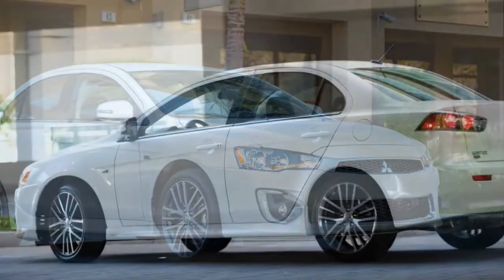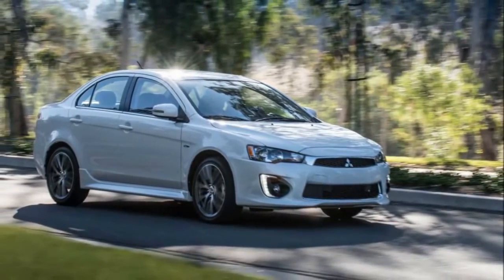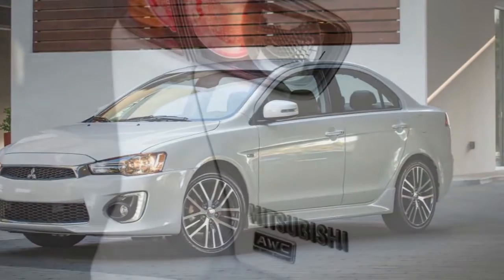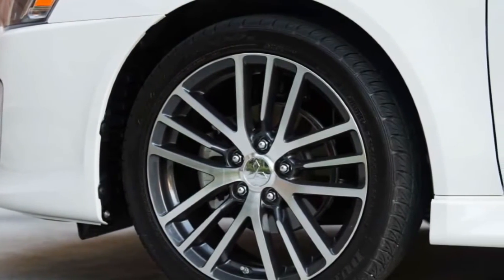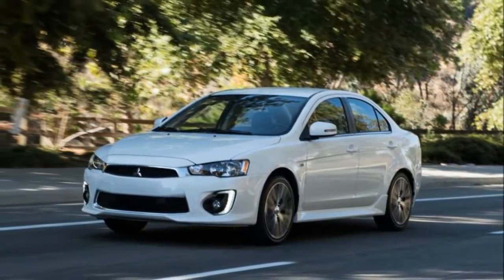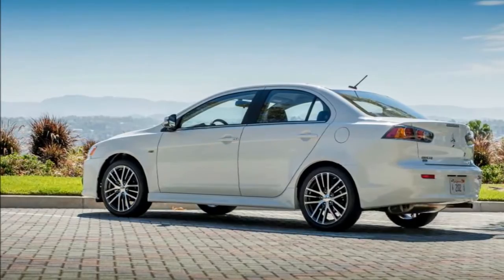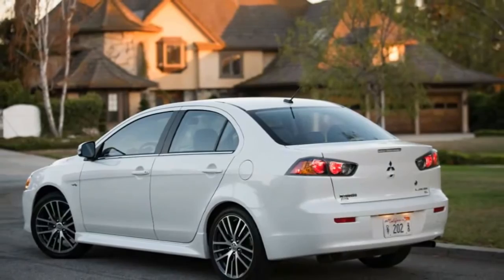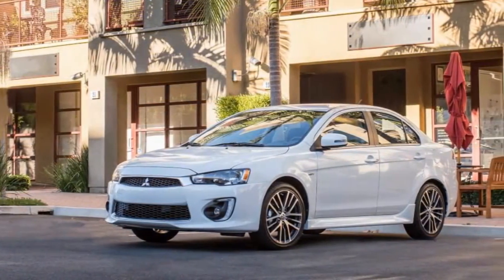[Quick Review] 2017 Mitsubishi Lancer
2017 Mitsubishi Lancer, A compact sedan with available all-wheel drive, the 2017 Mitsubishi Lancer might seem appealing at first. Just last year, it received a front-end styling refresh, updated tuning for its continuously variable automatic transmission (CVT) and several new standard features. And this year, Mitsubishi has made the previously optional 6.1-inch touchscreen and rearview camera standard as well. But in our opinion these updates are just glossy updates on what is a fundamentally outdated car.